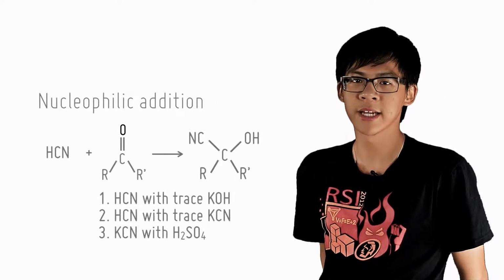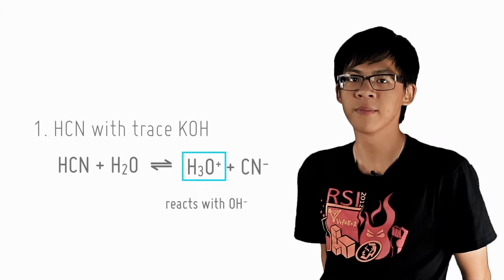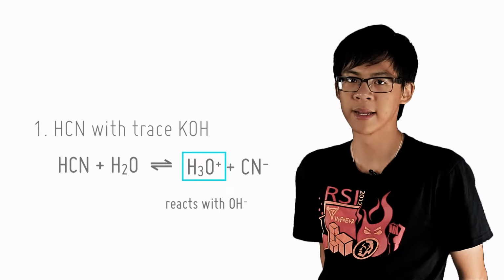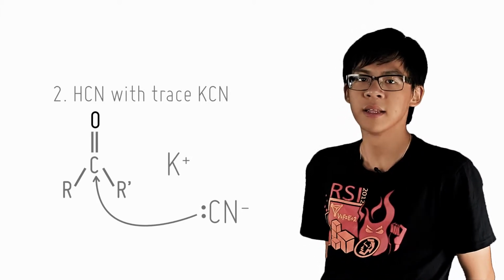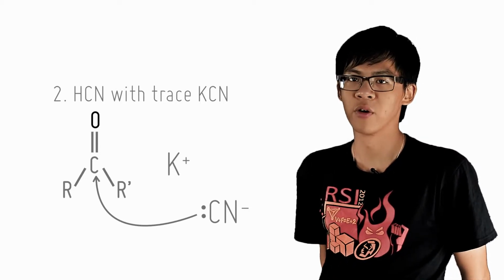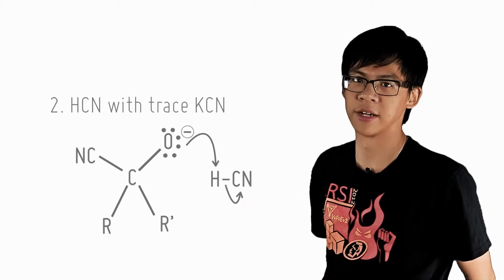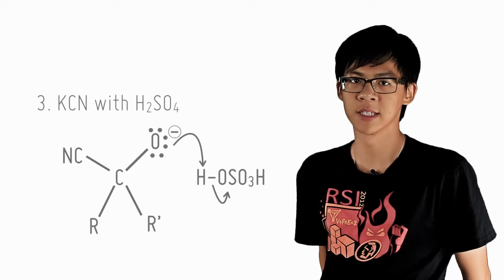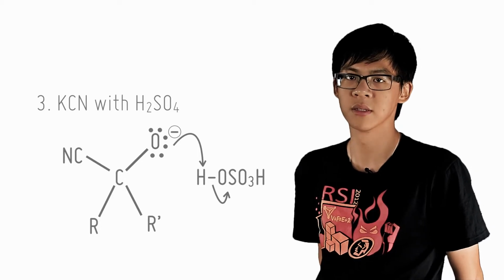3 Nucleophilic Addition 2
This checkpoint continues on nucleophilic addition, discussing the reagents and conditions necessary to form cyanohydrins.